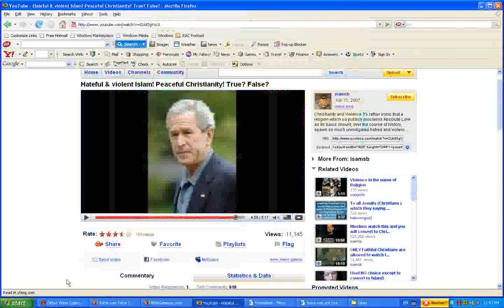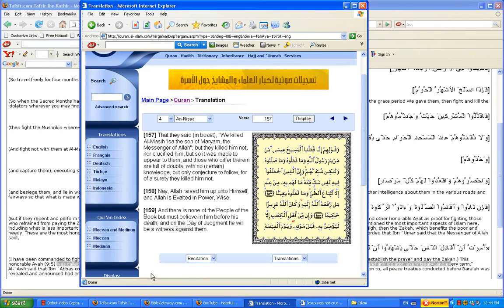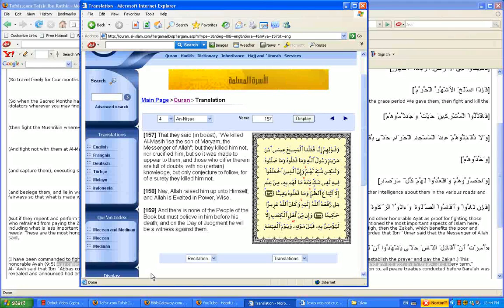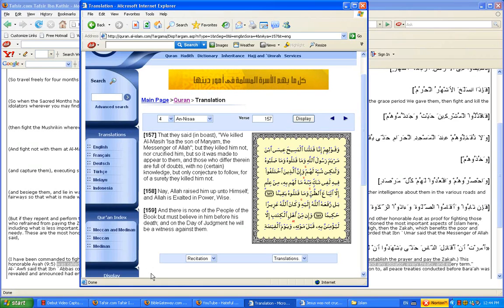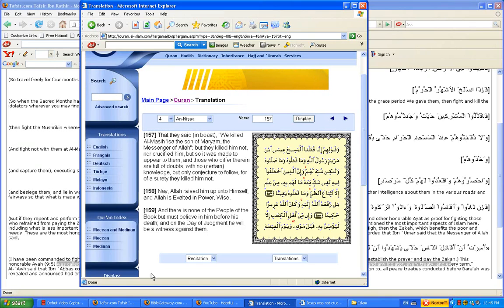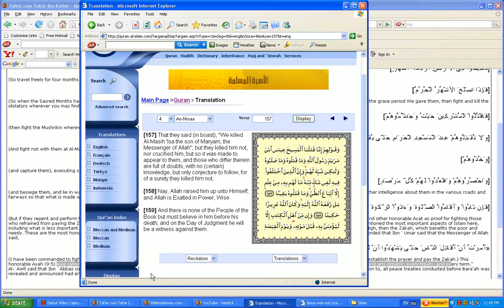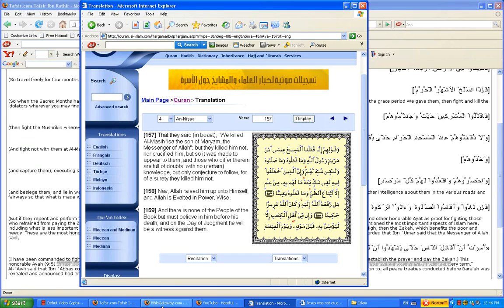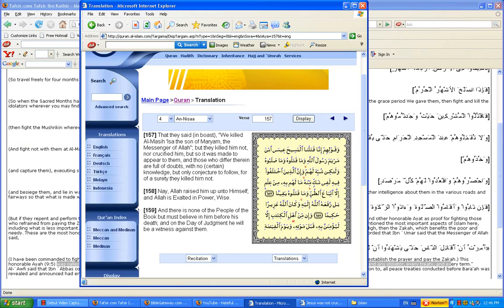Hateful and violent Islam! Peaceful Christianity! True or False part 4